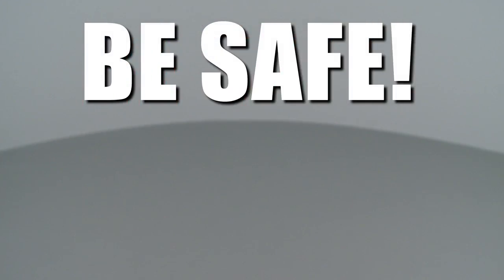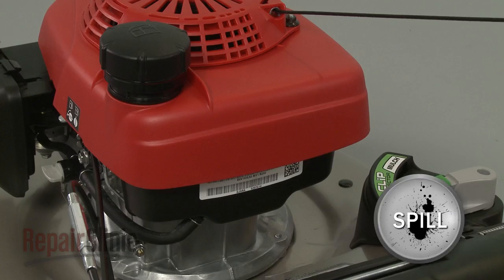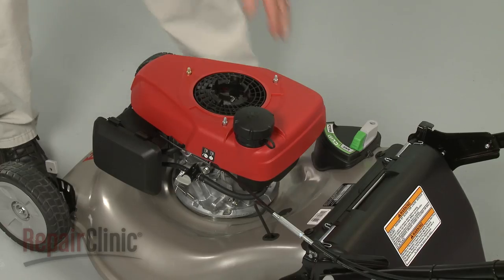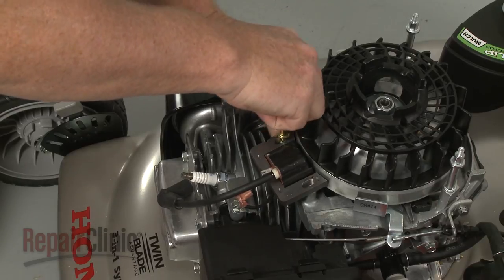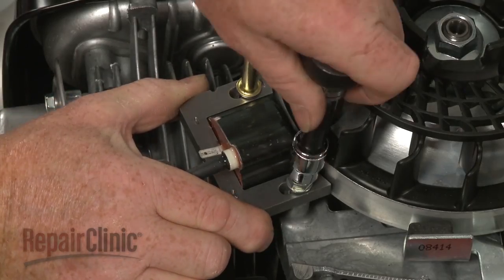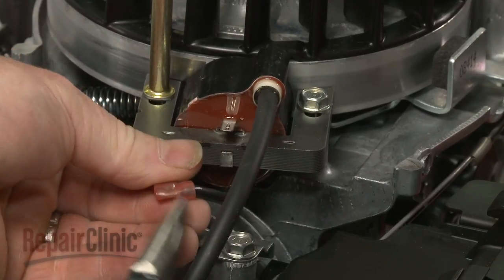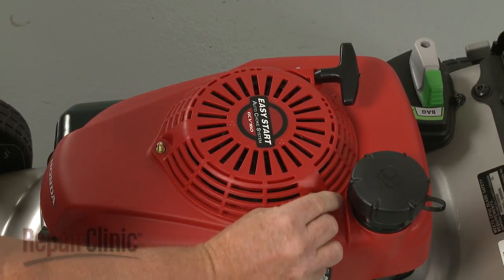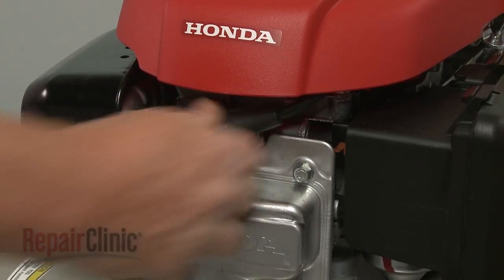Honda Small Engine Ignition Coil Replacement #30500-Z8B-901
This video provides step-by-step instructions for replacing an ignition coil gasket on Honda small engines. The most common reason for replacing an ignition coil is if it is damaged, causing the engine to stop or fail to start.

All of the information in this ignition coil replacement video is applicable to the following brands: Honda

Tools used: 10mm socket, adjustable wrench, strap wrench, 19mm socket, flywheel puller, needle nose pliers, 7mm socket